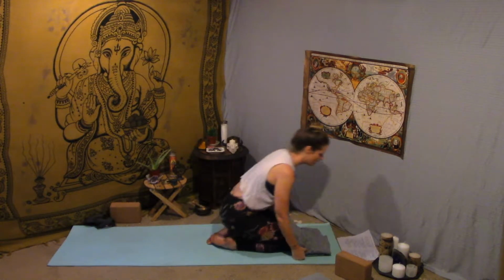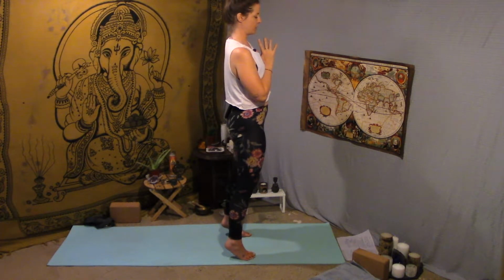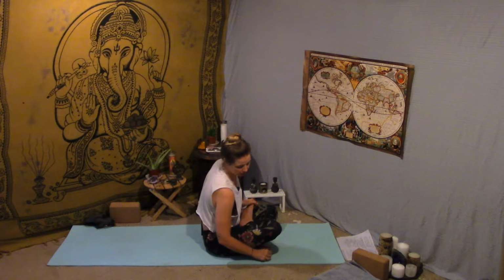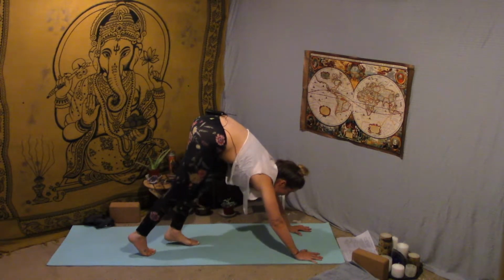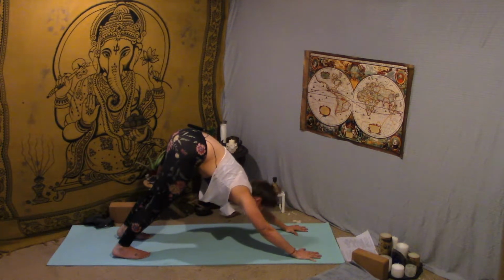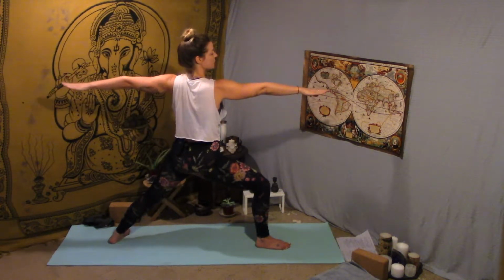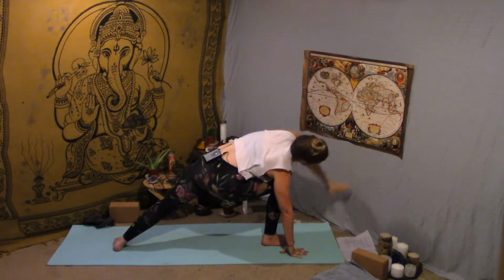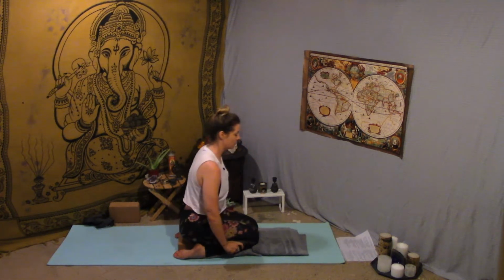Yoga feet & ankles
In this yoga sequence, I guide you through a 40min sequence focused around strengthening your feet and ankles.